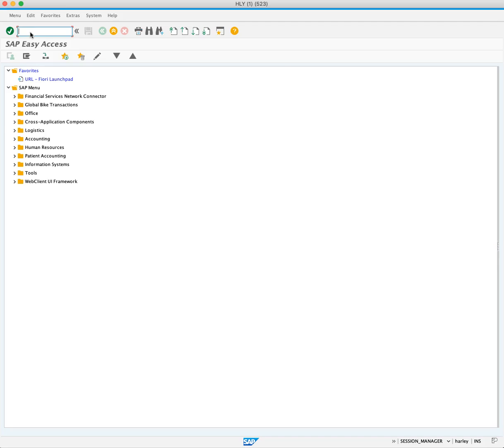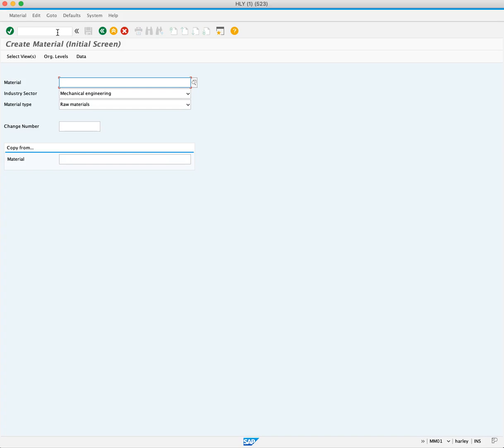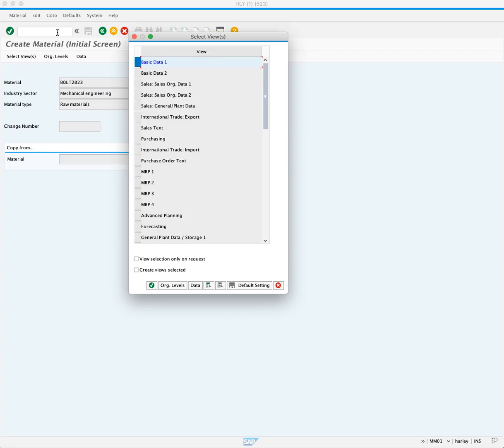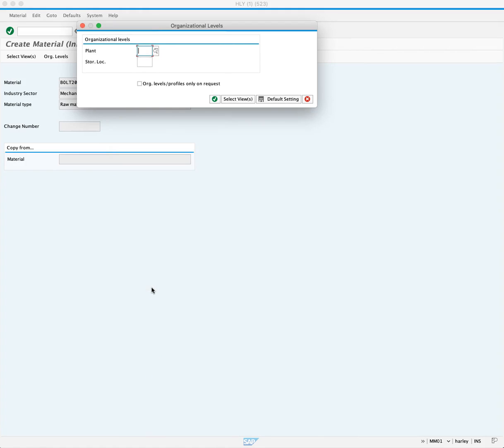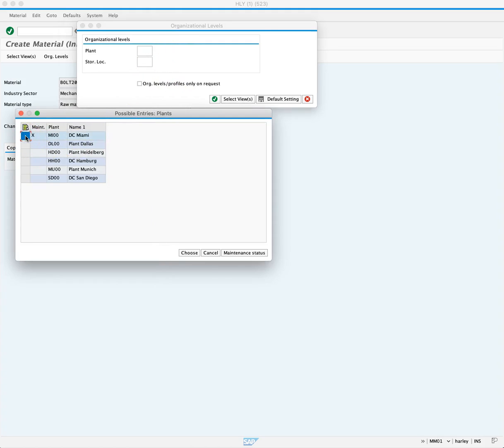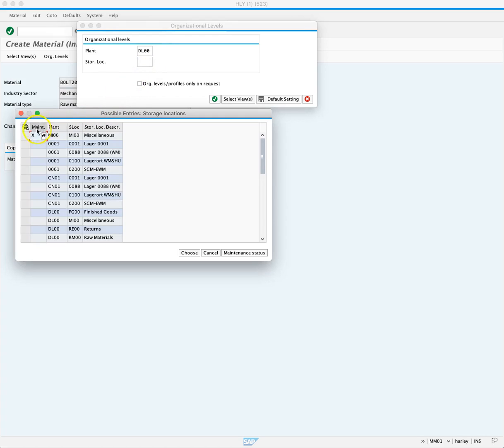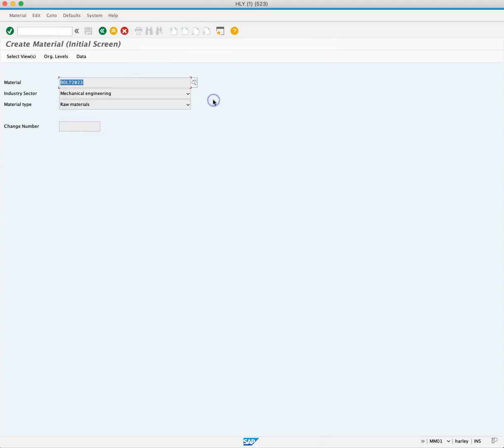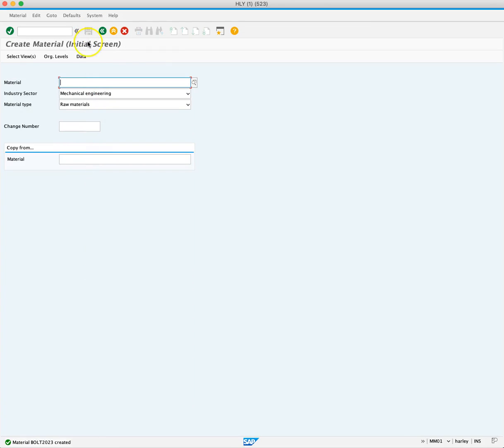2.3 Extending Material Master to a New Plant in SAP HANA S/4 Using T-code: MM01(Free & Full Course)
Welcome to our tutorial on extending a material master to a new plant using SAP HANA S/4. In this step-by-step guide, we'll show you how to efficiently extend the availability of a material to a different plant within your organization.